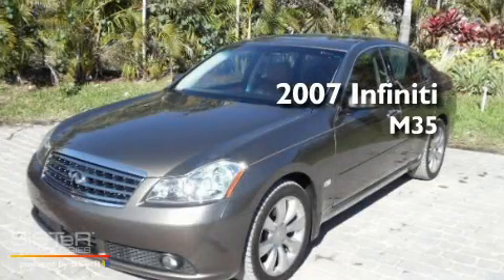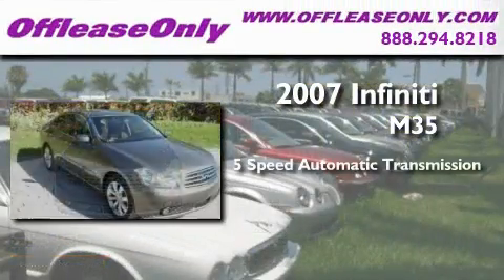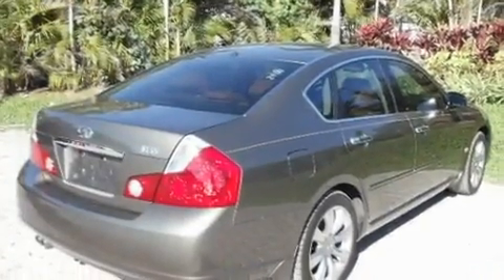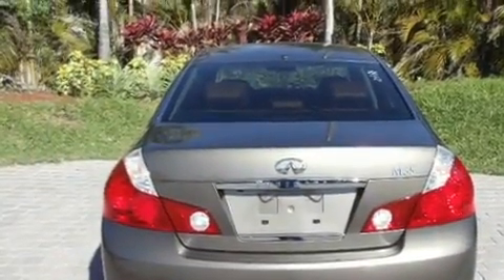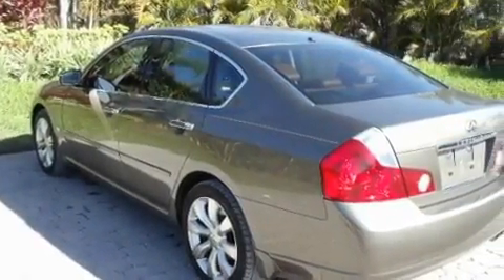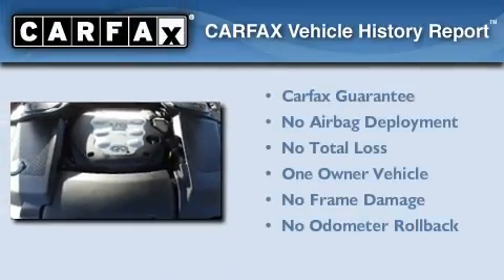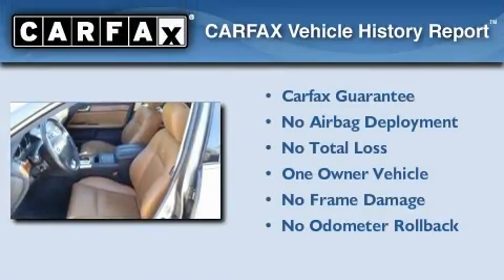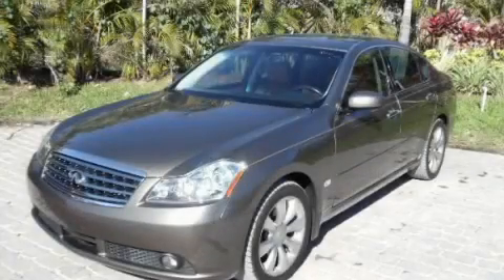Used 2007 Infiniti M35 Coconut Creek FL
Year : 2007

 Make : Infiniti

 Model : M35

 Engine : Gas V6 3.5L/214

 Trans . : Automatic

 Exterior : Umbria Grey Metallic

 Miles : 58,041

 Interior : Bourbon

 Stock : 29171

 Offleaseonly.com

 3531 Lake Worth Rd

 2007 Infiniti M35 Lake Worth FL